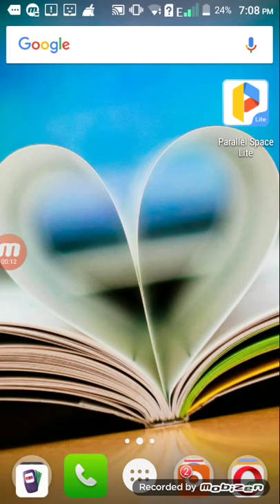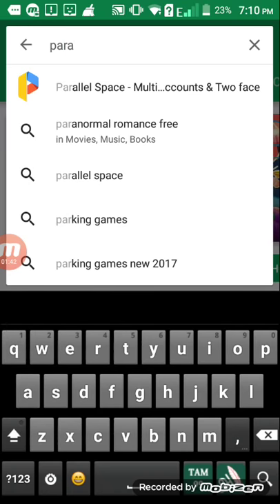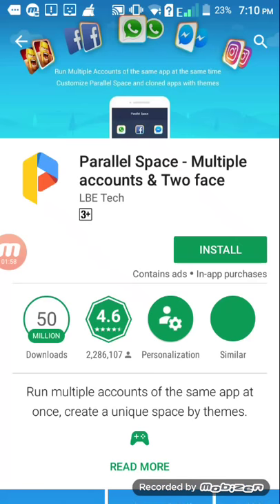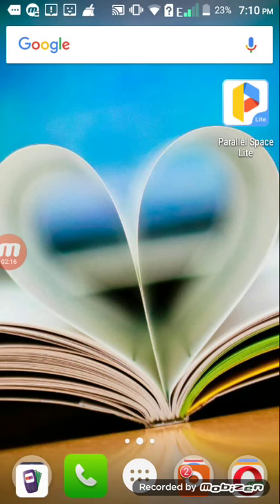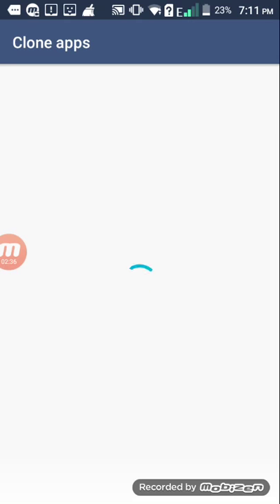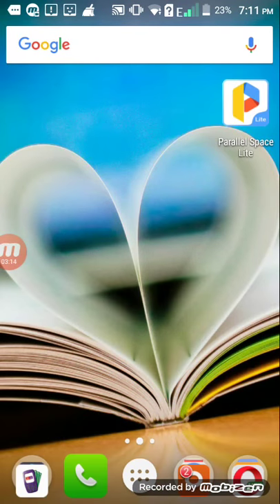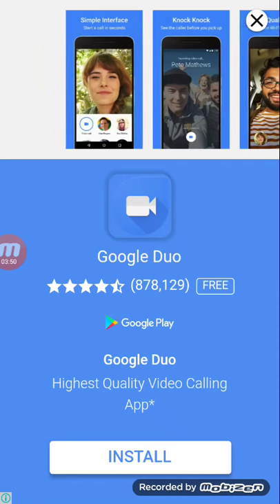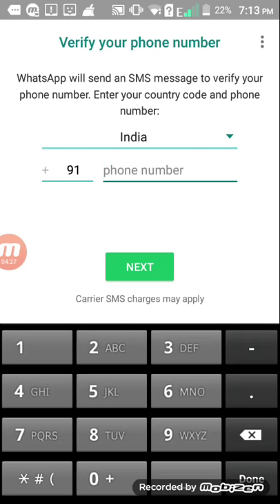how to one android mobile 2 whats app,facebook messager,etc use